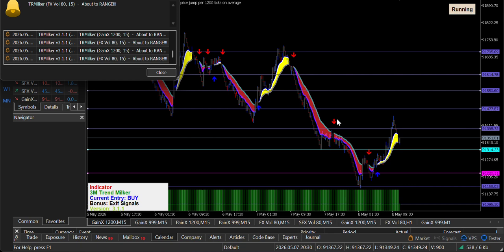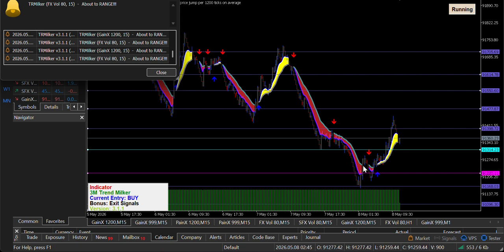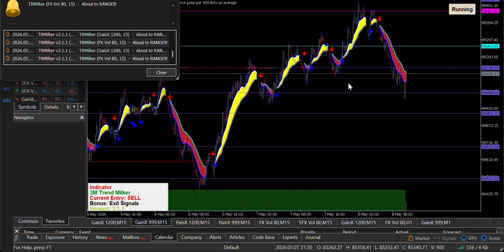🔴 The Secret Of Profitable Trade SetUp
🔴 The Secret Of Profitable Trade SetUp | WelTrade

Trading Rules:

1.

2. Fund Account to use real money or practice with demo fund first before using real money.

or